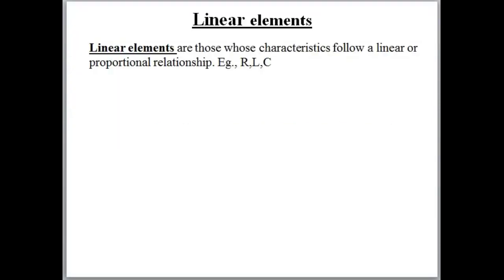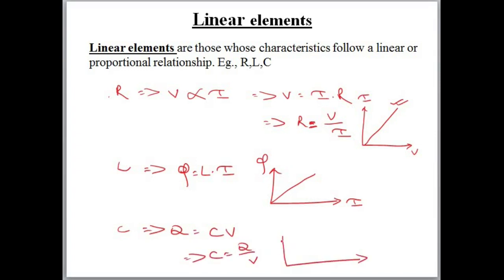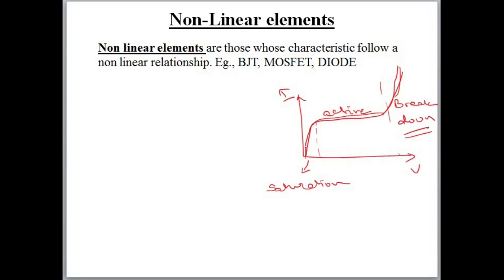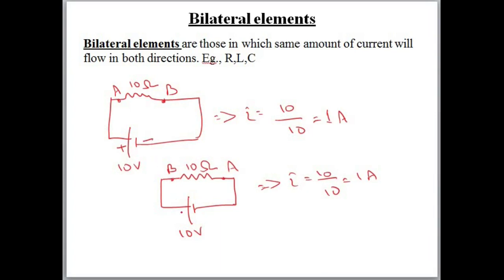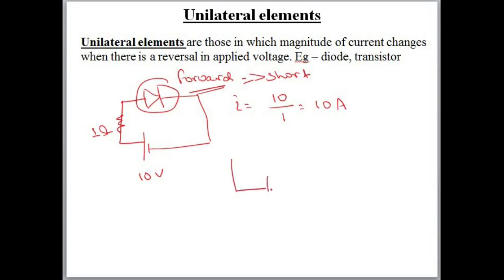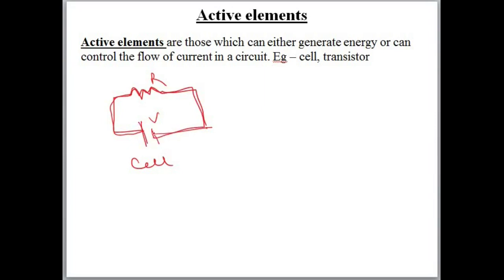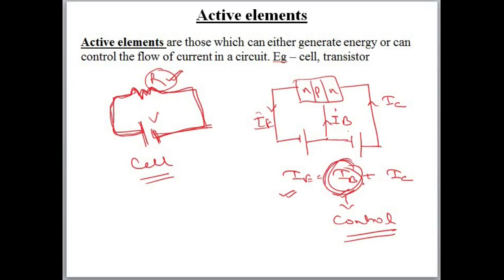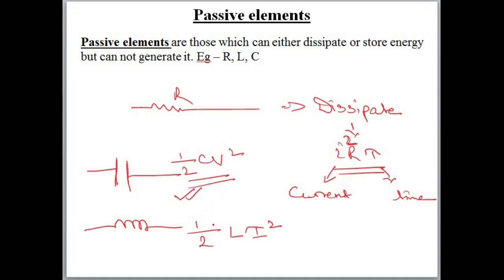Important types of network elements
Active and passive elements, Linear and non-linear elements, Unidirectional and bidirectional elements